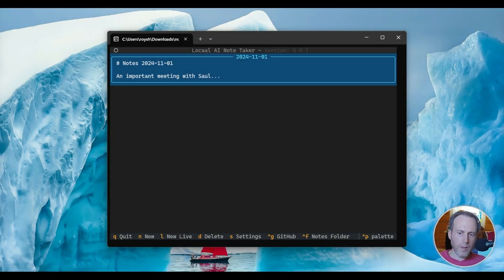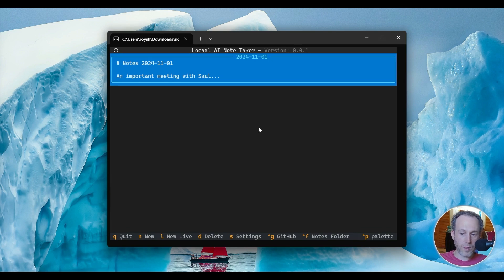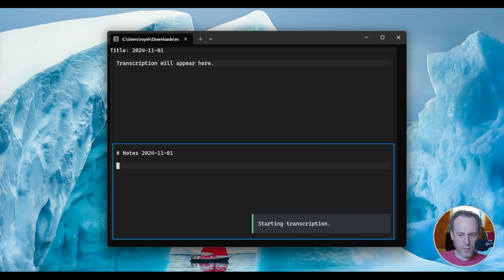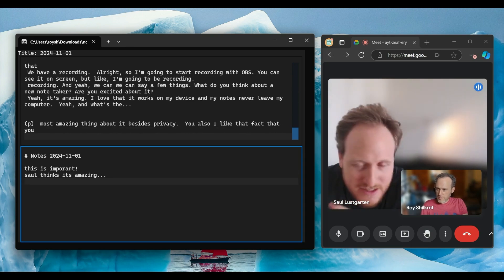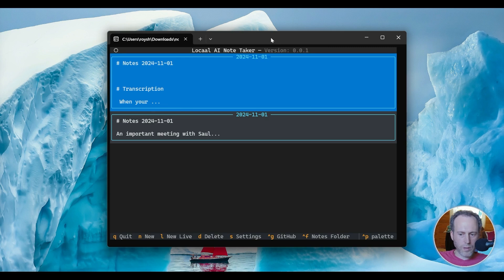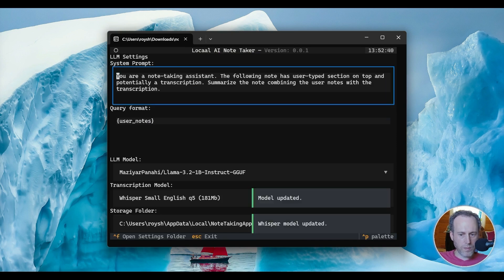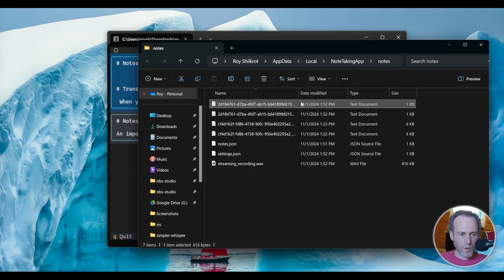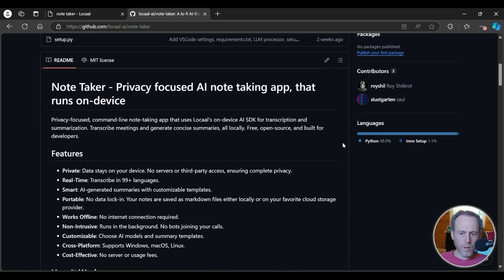Private Free AI Note Taker by Locaal.ai [Tutorial]